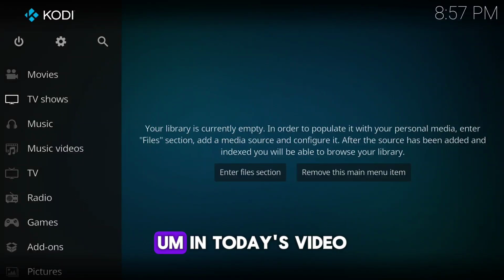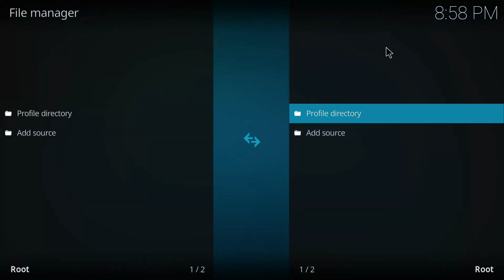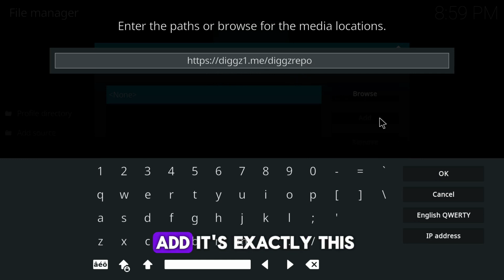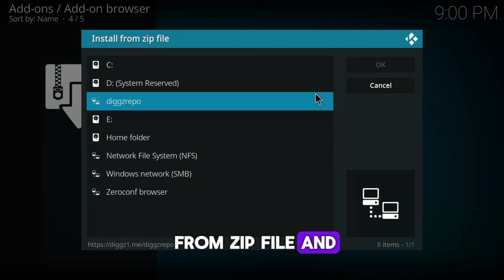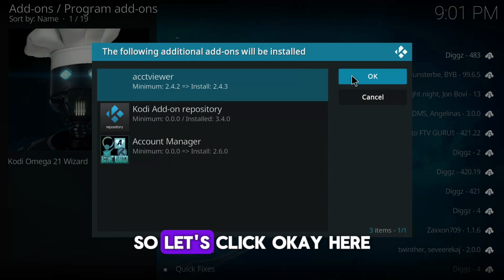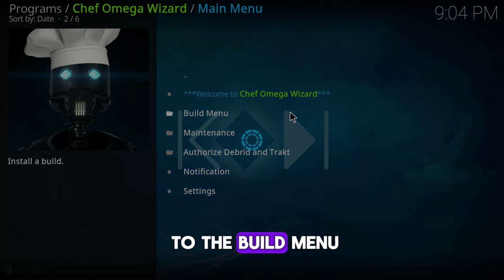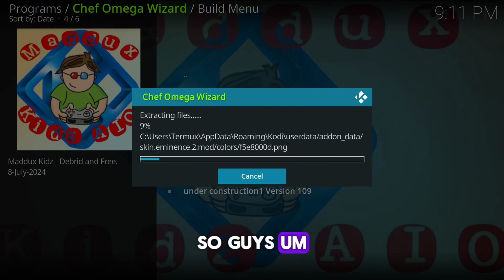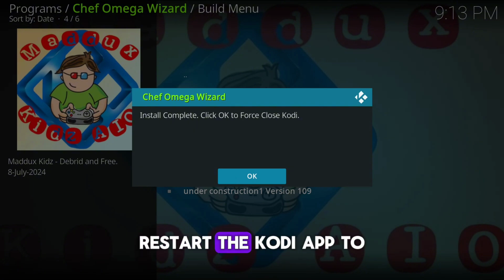Latest Diggz Xenon Build A10 FREE Plus Burst Version 1.1 – Updated & Working December 2024 Guide!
Get the latest Diggz A10 FREE Plus Burst Version 1.1 update now for December 2024! Stay up to date with the newest features and improvements.